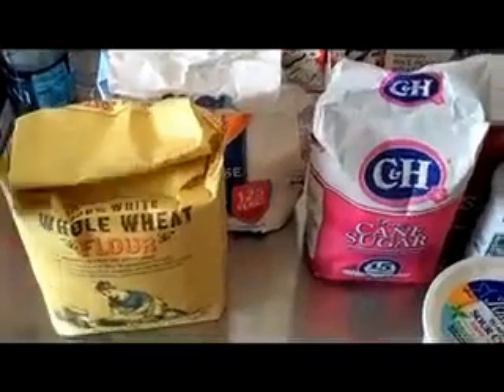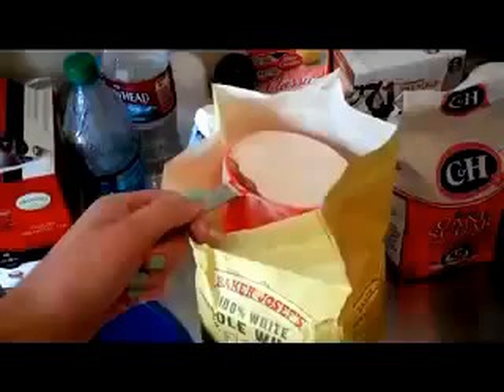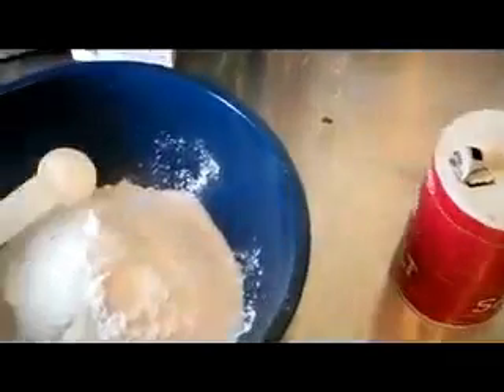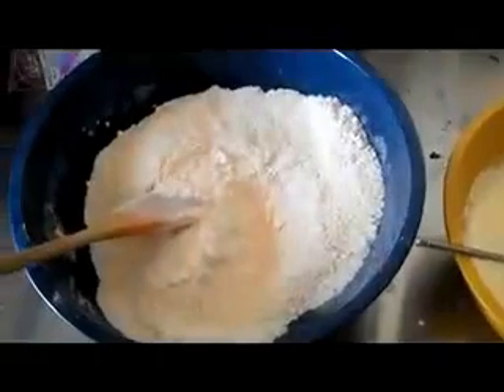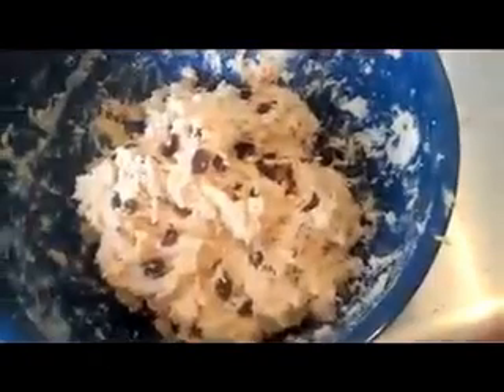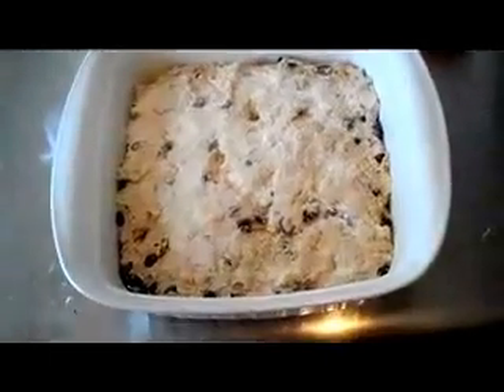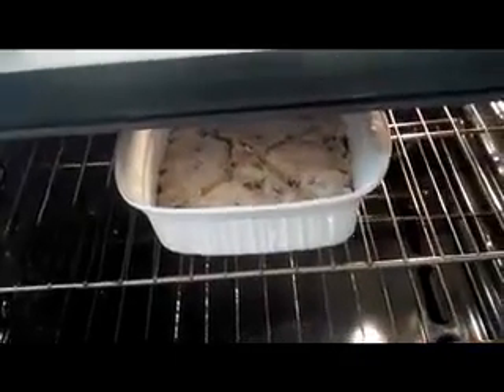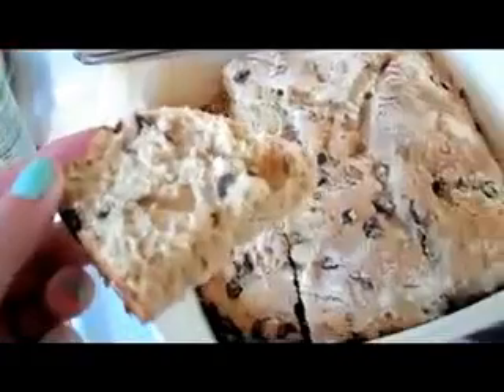Irish Soda Bread - Cooking with Kelsey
Ingredients
3 ½ cups flour
½ cup sugar
½ tsp baking soda
2 tsps baking powder
1 tsp salt
1 pint sour cream (16 oz.)
2 eggs
2 Tbsp caraway seeds (optional but recommended)
¾ cup raisins

Directions
1. Combine dry ingredients in large bowl
2. In small bowl, beat eggs and stir in sour cream
3. Add the egg and sour cream mixture to the dry ingredients and stir with wooden spoon (Batter will be very thick)
4. Add caraway seeds and raisins and knead with your hands
5. Place batter in greased 9 inch springform pan
6. Dust the top with enough flour so that you can pat the batter like bread dough evenly in the pan without it sticking to your hands.
7. Make a shallow crisscross on top with a knife (wards off evil spirits!)
8. Bake for 50 minutes at 350 degrees (add 10 minutes for a ceramic dish)